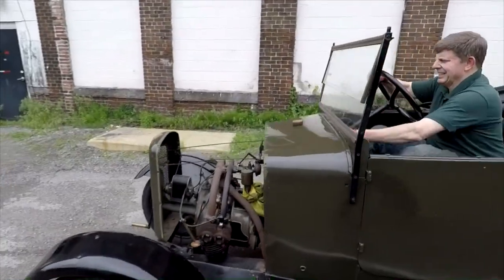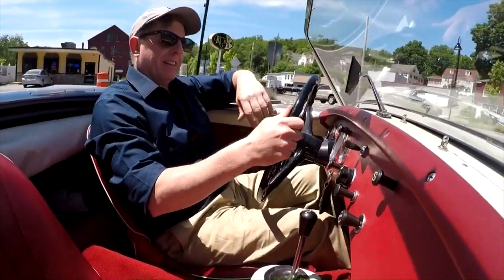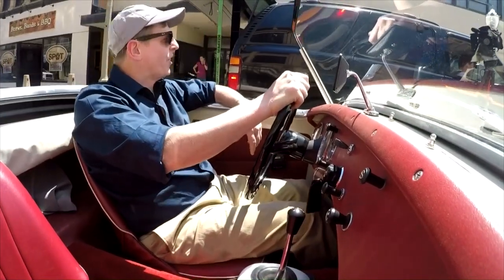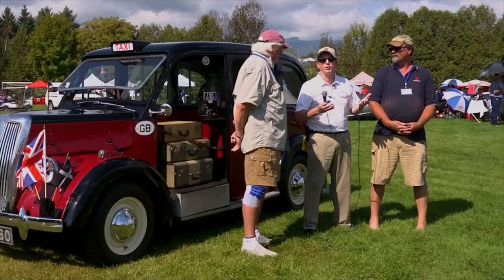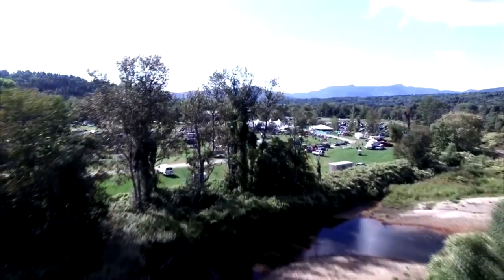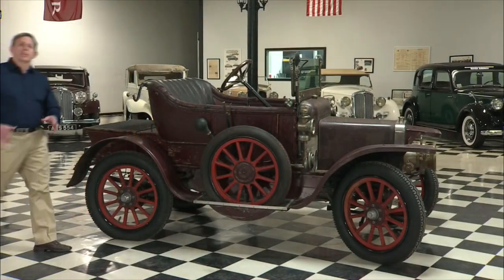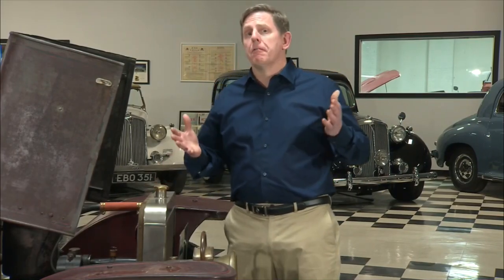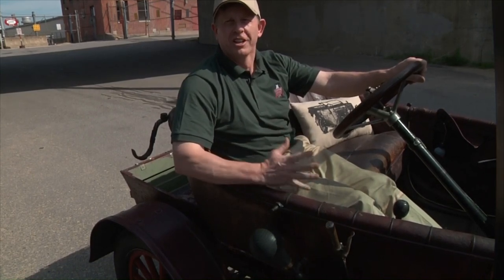Classic Drive Television SE01 EP02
The Austin Healey Bugeye Sprite, British Invasion Vermont, the 1910 Rover, and much more!

Classic Drive Television follows car collector/enthusiast Dirk Burrowes and his co-hosts as they explore the world of automotive restoration, collection, and history. Vintage classics, muscle cars, exotics, race cars...if it has wheels we bring it to you! We feature some of the most amazing automobiles from all around the globe, with owner interviews, museum tours, automotive event coverage, shop visits, and exclusive access to private collections. Plus learn helpful shop tips and discover useful automotive tools and products. Take the journey with us!